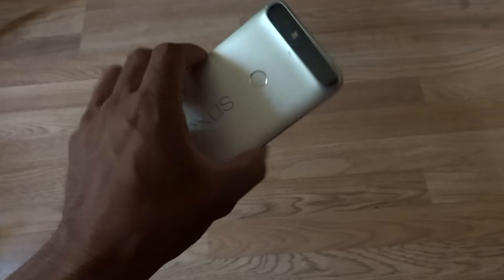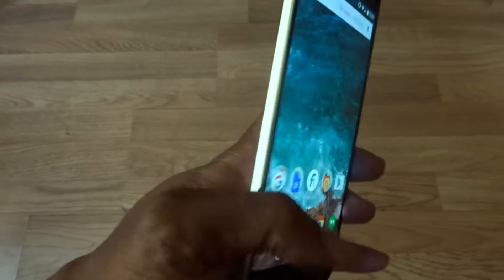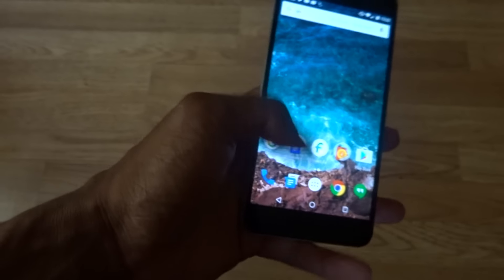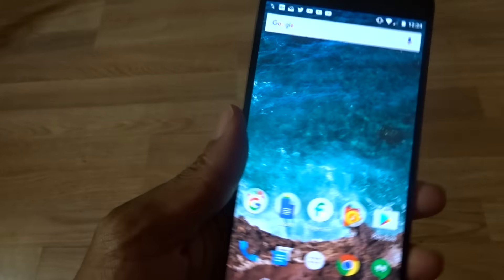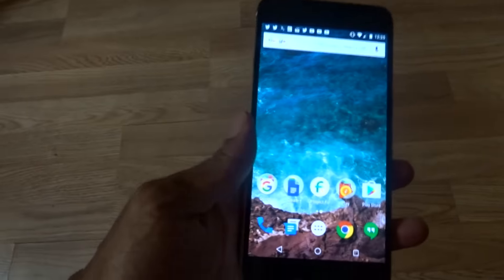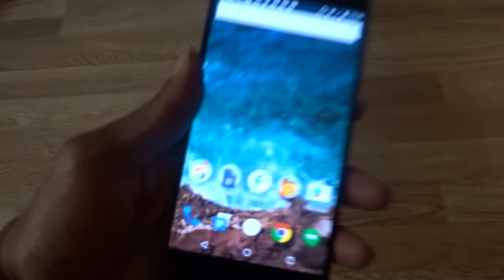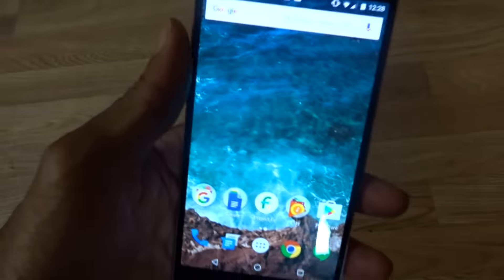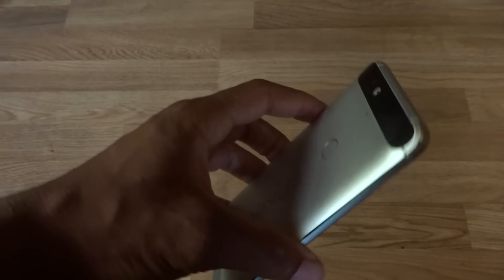Google Nexus 6P - 5 Days Later Review (Speakers, Camera, Display, Battery life)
Hey guys. I have been using the Nexus 6P for 5 days and as my daily driver. I have also discovered some things that you may like or dont like. So I hope you enjoy this video and leave me some positive and encouraging feedback.